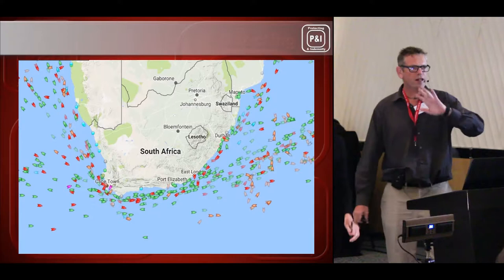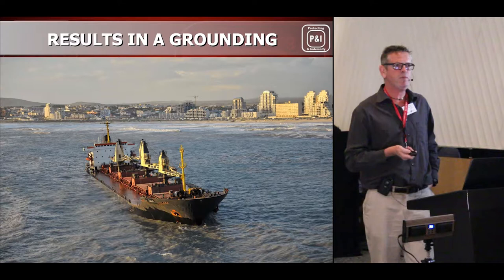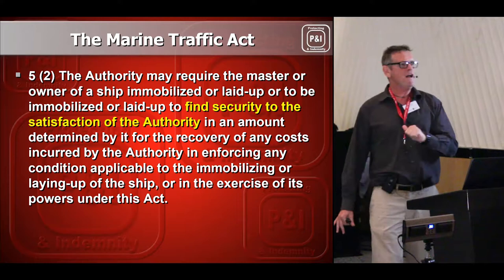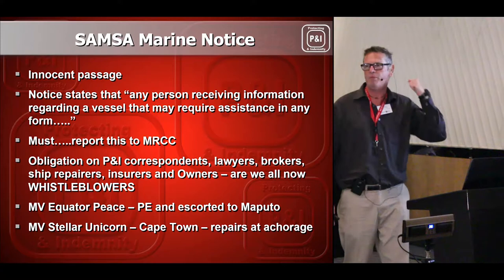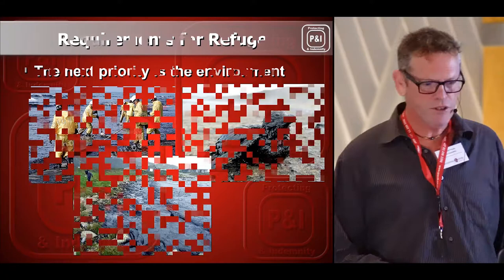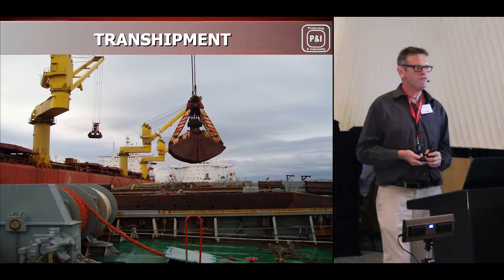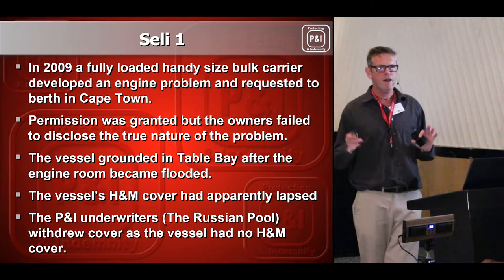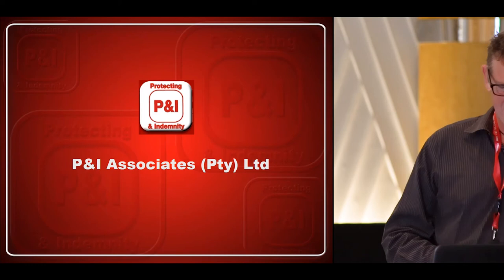Shipping & Logistics Summit 2017: Ports of Refuge & Recent Marine Casualties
Presented by Michael Heads, P&I Associates